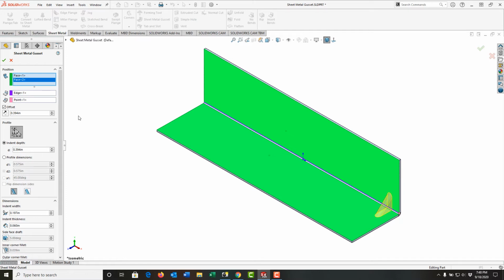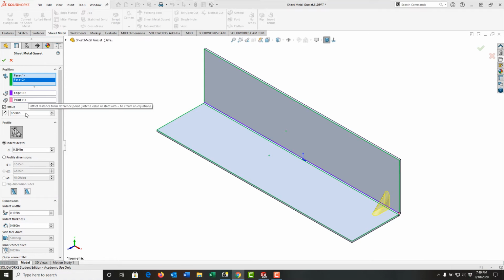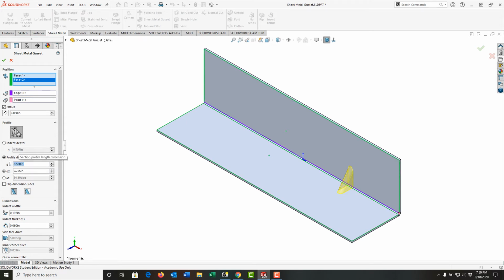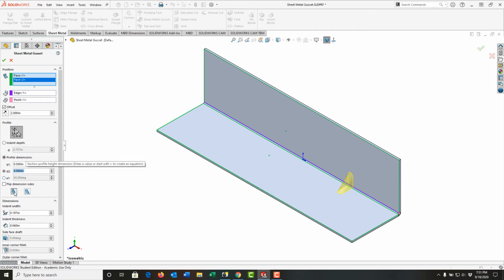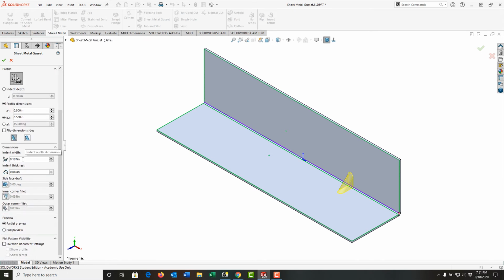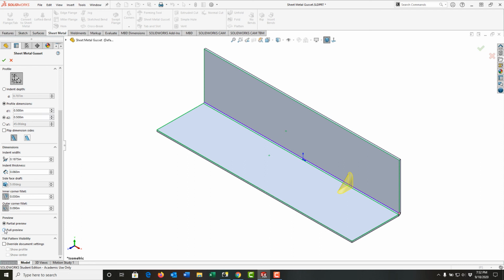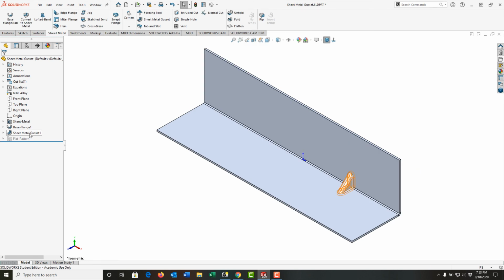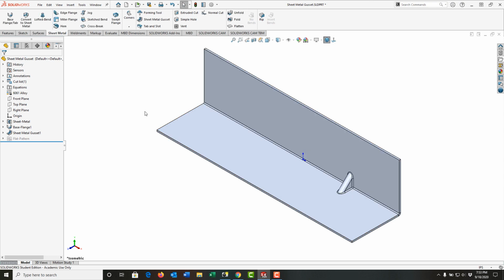Sheet Metal 24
How to add a sheet metal gusset in SolidWorks.